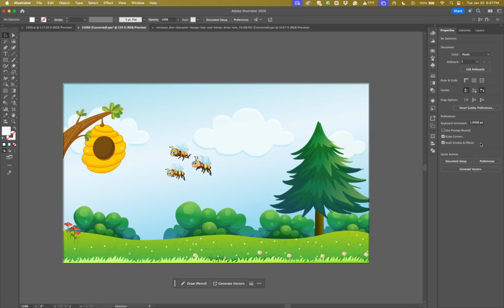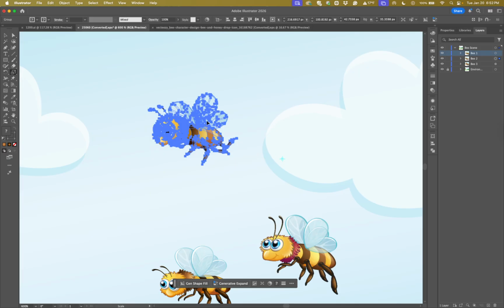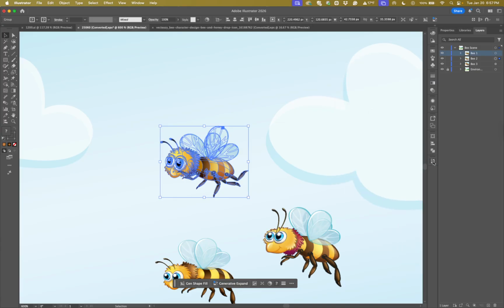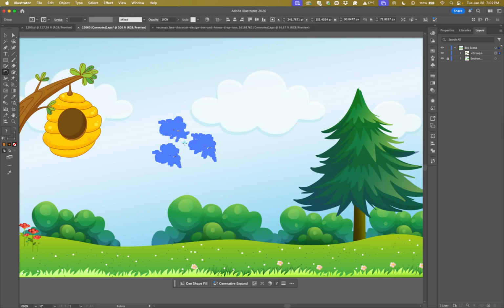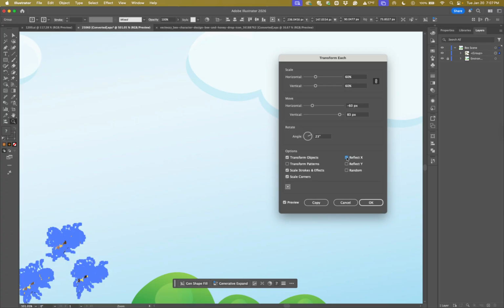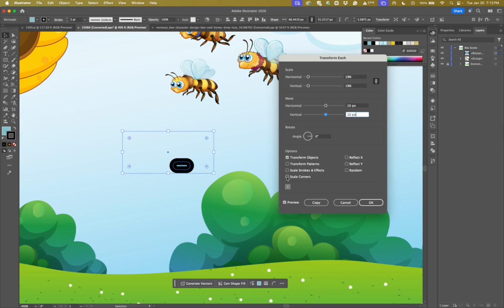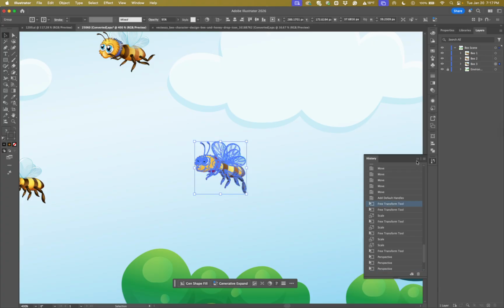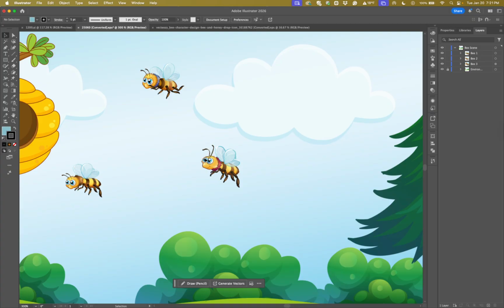Using different transform tools and actions in Adobe Illustrator